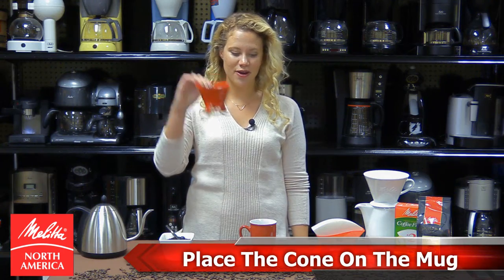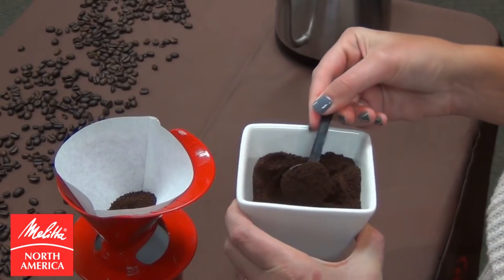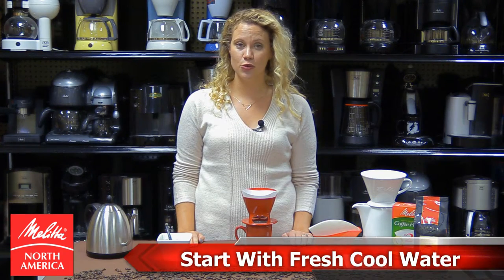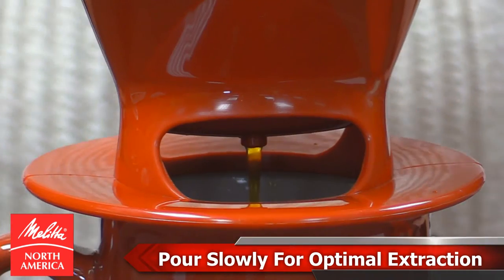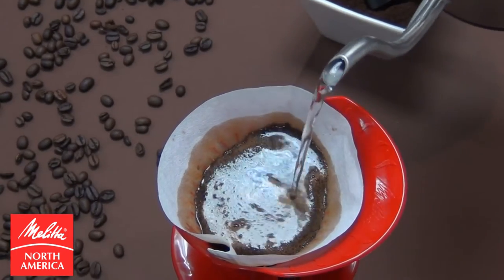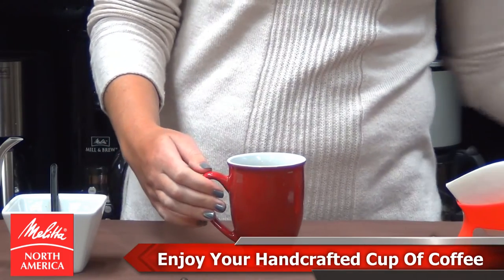How To Make A Perfect Cup Of Coffee. Melitta Pour-Over Demo Video.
Cone Coffee Filter #2 - Natural Brown 100 Count

Melitta Fair Trade Organic Coffee, Morning Bliss Ground, Light Roast, 10 ounce

Melitta Fair Trade Organic Coffee, Enchanted Evening Ground, Dark Roast, 10 ounce(Pack of 3)

We’re not just a leader in modern coffee filters. We invented them in 1908. Our paper production plant in Clearwater, Florida is state of the art. We produce filters to distribute throughout North America. Many advances in coffee filter technology have been pioneered by Melitta. Various innovations have been developed to fit the cone brewer throughout its evolution, including Flavor Pores, Double Crimp, material changes and oxygen cleansing. Our filters are designed to be durable, with the ability to extract coffee’s full flavor.

Filmed on a Canon HF-G40 Click here for more info.

How To Use Melitta Pour Over Coffee

Ready Set Joe Single Cup Coffee Brewer

Video by Nickolas Cheadle